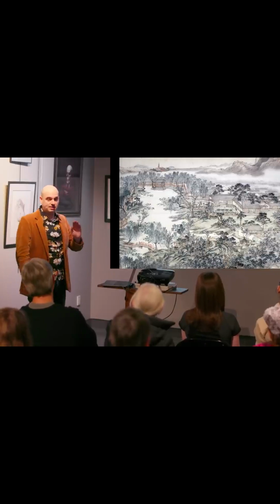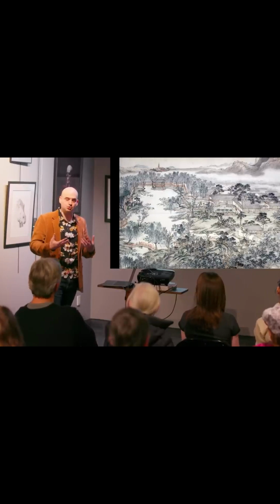ARA Boston Art History Lecture: Composition pt.10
Composition - Or the arrangement of the visual space - is often a revealing/instructive characteristic in placing a painting, historically speaking. For the painter though, the composition is what the plot of a story is to an author. Leading a viewer through the pictorial space the same way a good story teller does. However like all good craftspersons, they hide their process. For the magic trick to work the viewer can’t see the trap door. There is a grammar to everything, and composition is no different. The language of composition can be broken down into ‘templates’. In this talk we will be looking at compositional templates; where they appear, and how they are interpreted through different minds and hands.